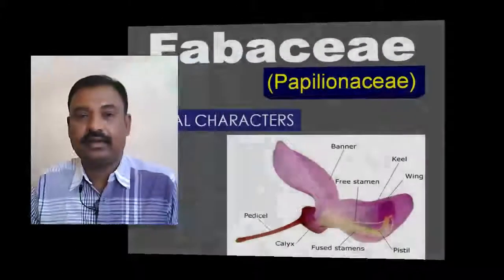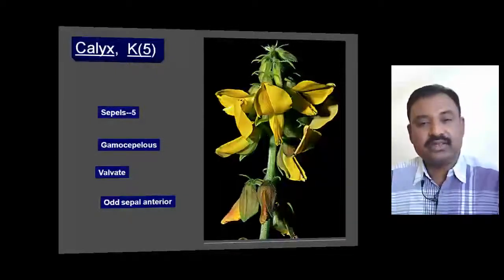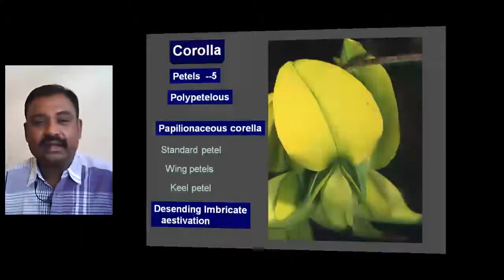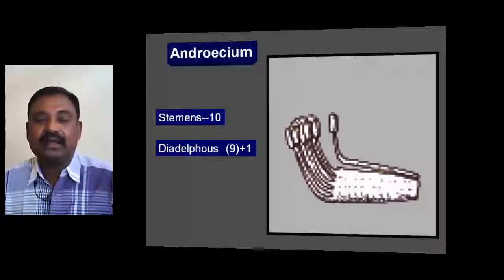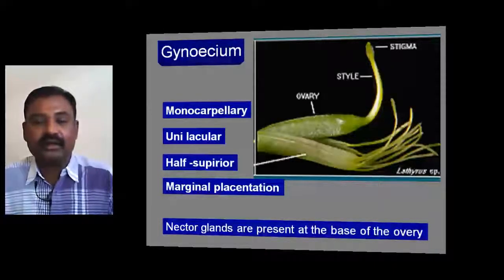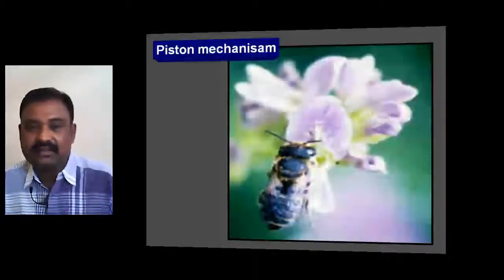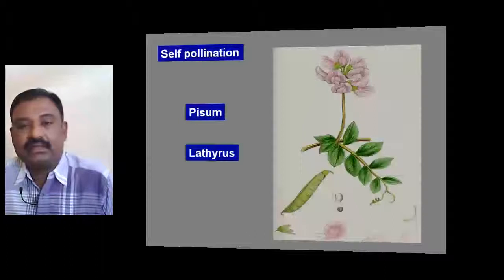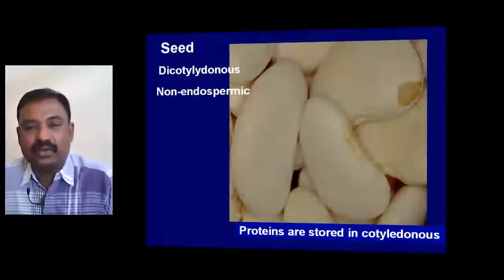Fabaceae family -3 Flower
fabaceae -papilioneceae  floral charecthers and papilionecious corella
legumeneceae flower